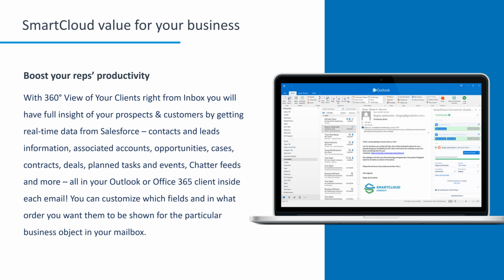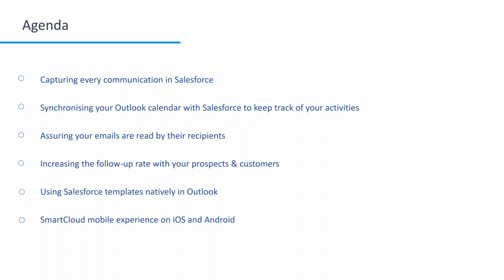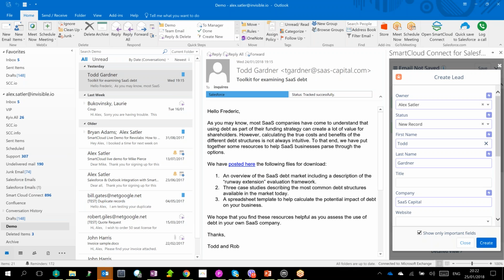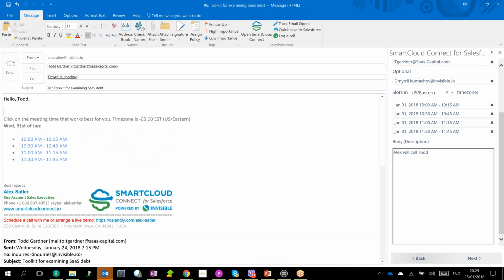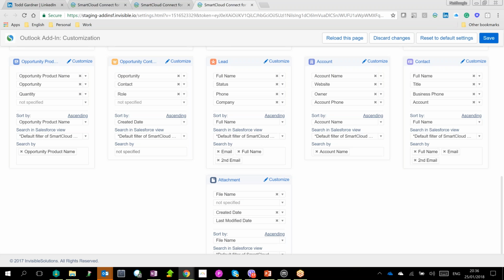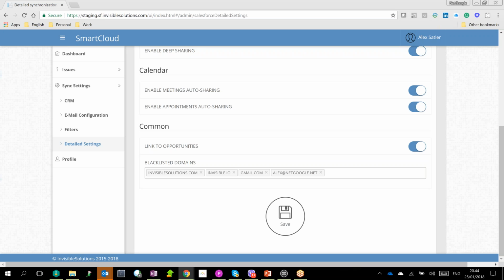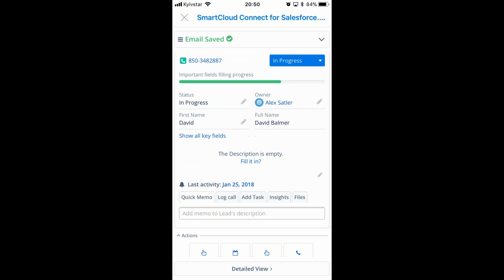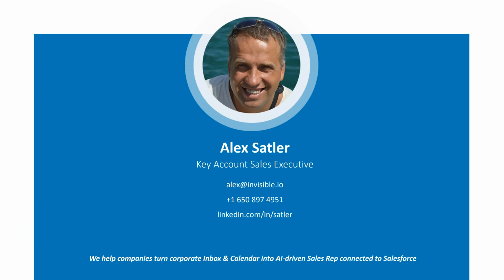Webinar: SmartCloud value for your business: Getting started with Salesforce & Outlook integration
Learn what value your business get but taking an advantage of SmartCloud Connect integration for your Salesforce and Office 365/Outlook.  With our approach to integrating your business processes and not just data, you will get a new view how your reps should be working with your prospects and customers.

During this webinar, you will see the proven tips and tricks on how to boost your reps' productivity, shorten deal closure time and improve CRM utilization by:

• Capturing every communication in Salesforce
• Synchronising your Outlook calendar with Salesforce to keep track of your activities
• Assuring your emails are read by their recipients
• Increasing the follow-up rate of your prospects & customers
• Using Salesforce templates natively in Outlook
• SmartCloud mobile experience on iOS and Android

To get started with SmartCloud installation and configuration on your Office 365/Exchange, please

You may also take advantage of our knowledge base and video tutorials showing how to use different SmartCloud features and functionalities available on our YouTube channel

I’d be happy to offer my help with SmartCloud installation or configuration. It would be my pleasure to help!